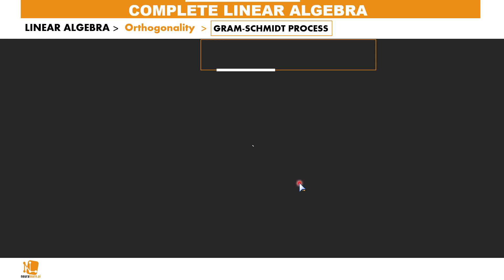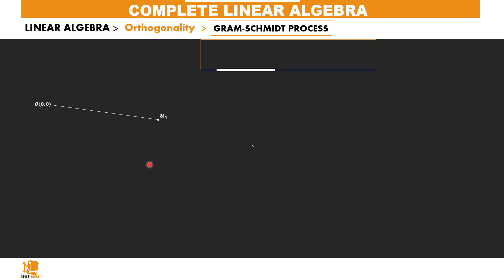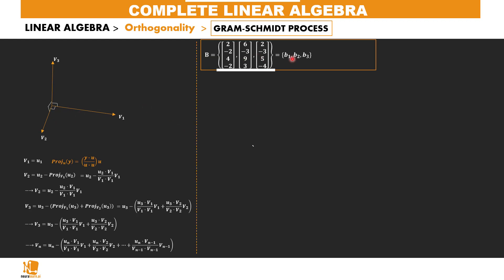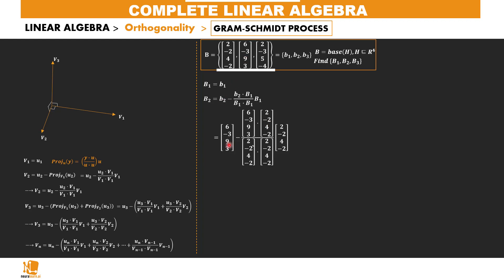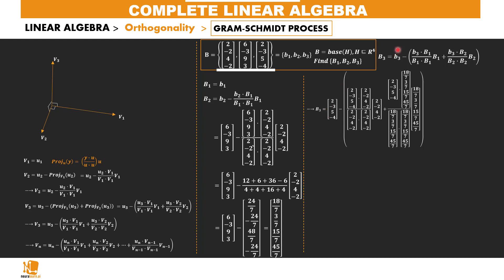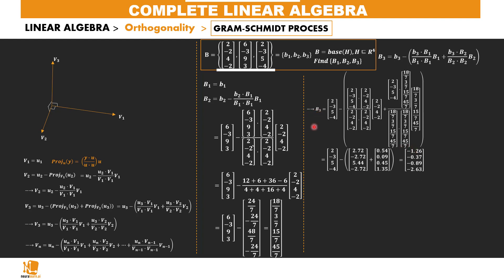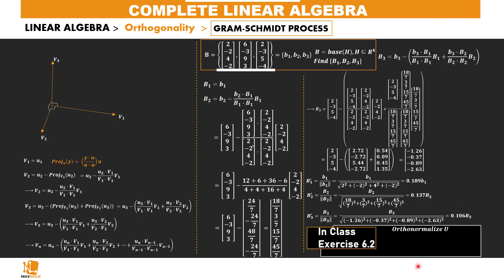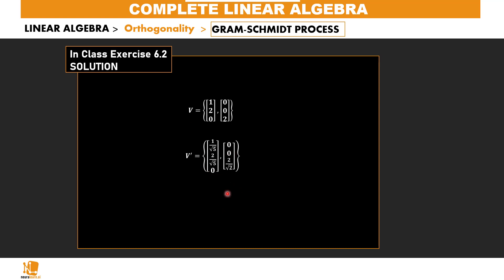Gram-Schmidt Orthogonalization with Visualization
In this section, we take go step by step in explaining the Gram-Schmidt algorithm together with visualizations. The solved examples also permit the learner gain hands on experience.